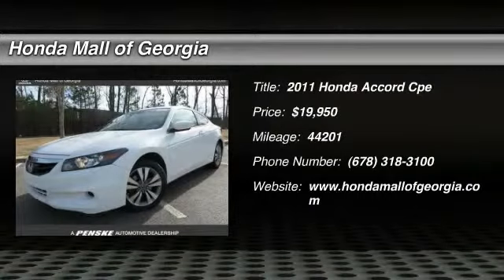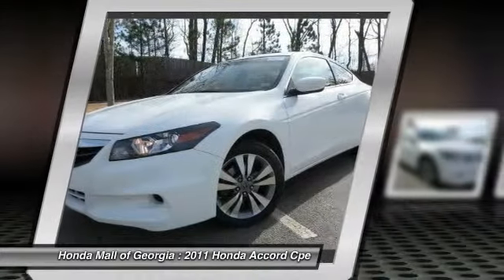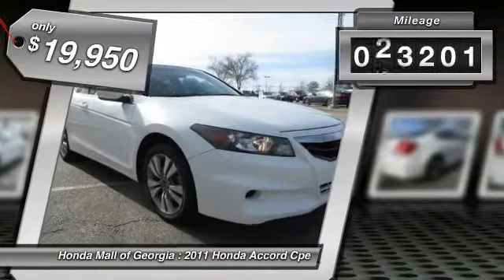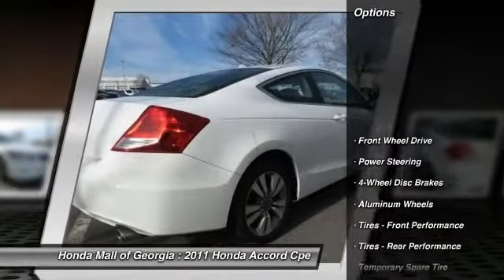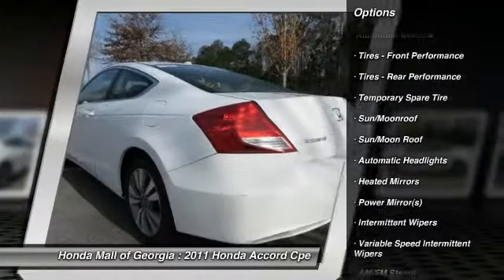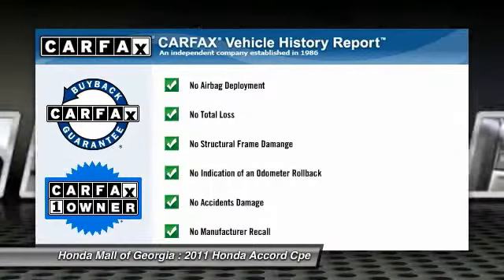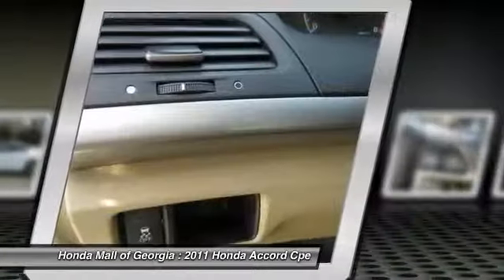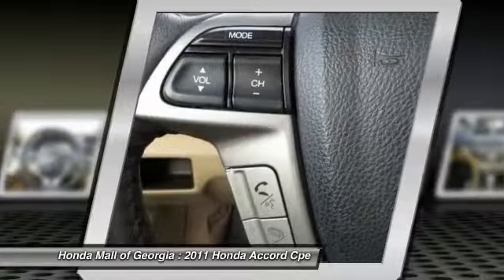2011 Honda Accord Cpe Buford GA 7987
Honda Mall of GA has a THREE DAY NO QUESTIONS ASKED RETURN POLICY on ALL OUR CERTIFIED HONDA's., CARFAX 1-Owner. EPA 33 MPG Hwy/22 MPG City! Moonroof, Heated Leather Seats, Bluetooth, iPod/MP3 Input, Dual Zone A/C, Multi-CD Changer CLICK ME! OWN THE ACCORD WITH CONFIDENCE: Honda's excellent record of reliability makes this a best bet. Additional 1-year/12, 000-mile Non-Powertrain Warranty, Balance of original 7-year/100, 000-Mile Powertrain Warranty, No Deductible, 150-Point Mechanical and Appearance Inspection and Reconditioning, Vehicle History Report, Honda Mall of GA has a THREE DAY NO QUESTIONS ASKED RETURN POLICY on ALL OUR CERTIFIED HONDA's. CARFAX 1-Owner. Qualifies for CARFAX Buyback Guarantee. KEY FEATURES ON THIS ACCORD INCLUDE: Heated Leather Seats, Heated Mirrors, Sunroof, Premium Sound System, Satellite Radio, iPod/MP3 Input, Bluetooth, Multi-CD Changer, Aluminum Wheels, Dual Zone A/C MP3 Player, Keyless Entry, Remote Trunk Release, Steering Wheel Controls, Electronic Stability Control. BEST IN CLASS: THE Honda ACCORD: One of Car and Driver's 10 Best Cars a record 24 times during the past 28 years. Honda has the highest owner loyalty of any brand. Received 5/5 Power Circles for Overall Initial Quality and 4.5/5 Power Circles for Predicted Reliability from JDPower. Great Gas Mileage: 33 MPG Hwy. WHO WE ARE: Any Car Factory Equipped With Sirius XM Radio Will Receive a Free 3-Month Subscription! Honda Mall of GA has a THREE DAY NO QUESTIONS ASKED RETURN POLICY on ALL OUR CERTIFIED Honda's. Got a Honda lease return due? Honda Mall of Georgia will pay you $100.00 dollars to return it @ our store. Fuel economy calculations based on original manufacturer data for trim engine configuration. Please confirm the accuracy of the included equipment by calling us prior to purchase.